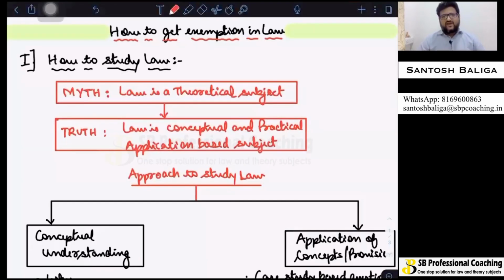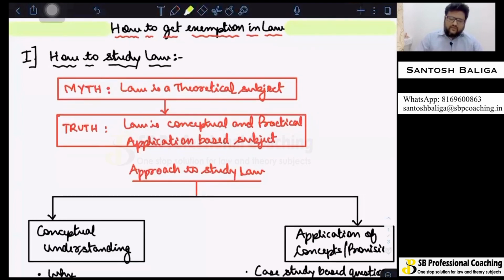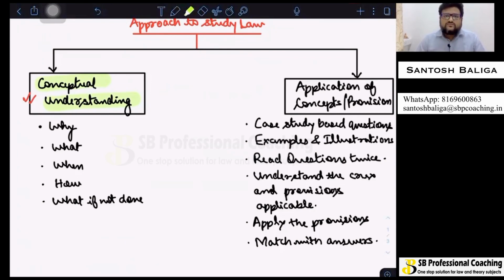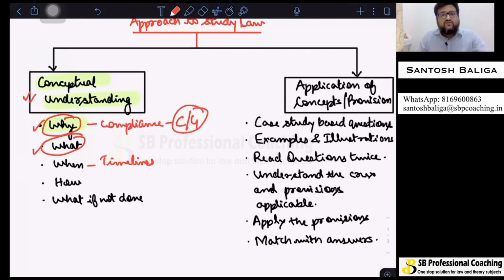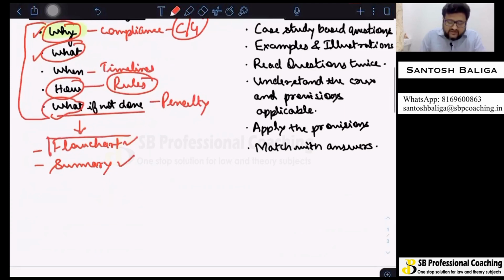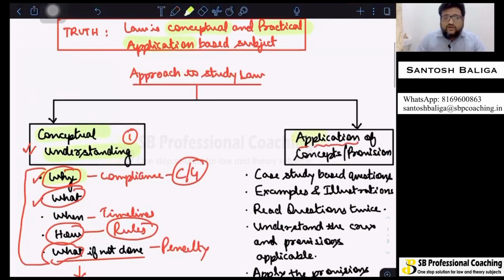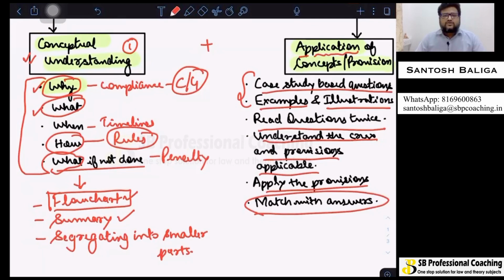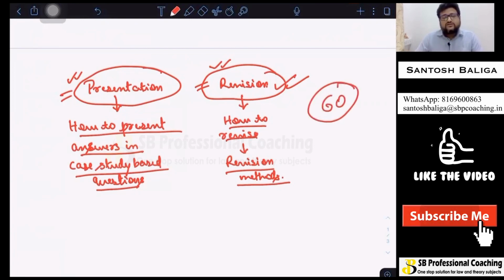How to study Law to get exemption (60+ marks) l CA Inter CA Final l CS executive Tips for Law study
This video gives tips for How to study Law to get exemption (60+ marks) in CA Inter , CA Final , CS executive and any law exams.

Santosh Baliga Professional Coaching
Santosh Baliga
SBPC SantoshBaligaProfessionalCoaching
SBPC Youtube Lectures